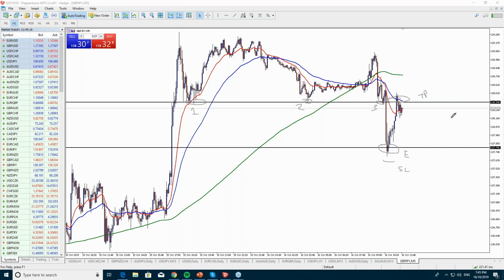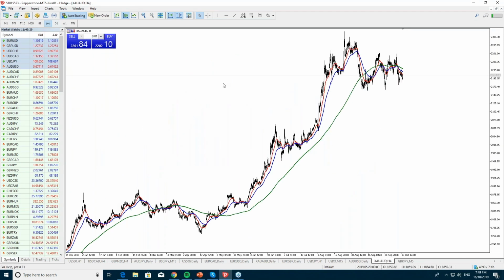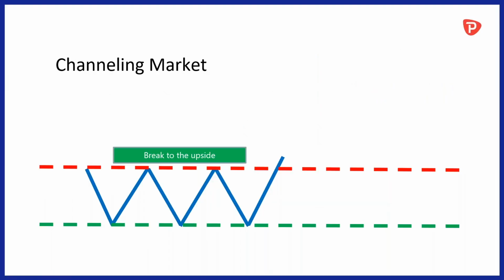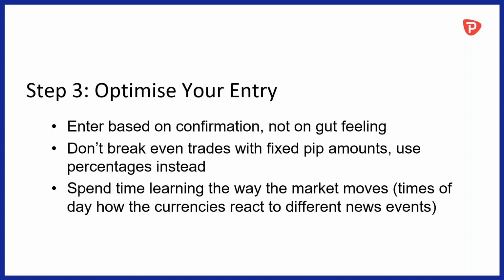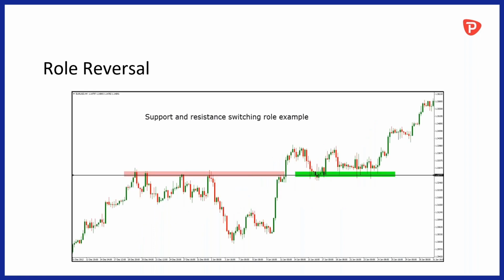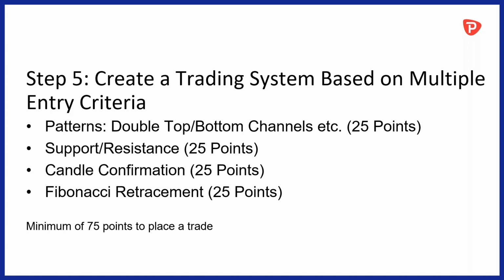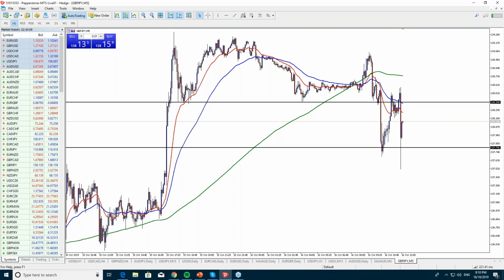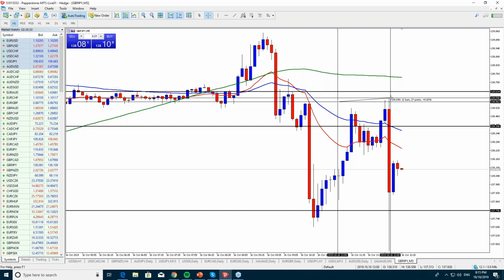Trading techniques: How to get started with scalping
Shorter time frames appeal to traders because they offer the potential for quick profits without waiting days or weeks. In this session, the team at FX Evolution discuss different ways to scalp the market, highlighting key risks.

Tune in for a rules-based strategy example you can use to navigate the short-term markets, followed by a live Q&A session.

Traders will learn:

1. How to scalp

2. Different scalping strategies and how to follow a rules-based approach

3. How to manage your trading risks when using a scalping strategy